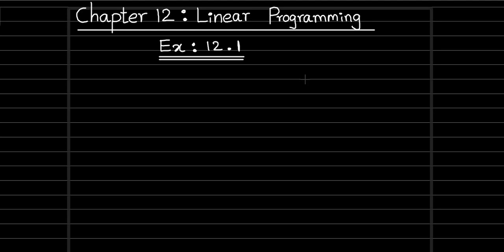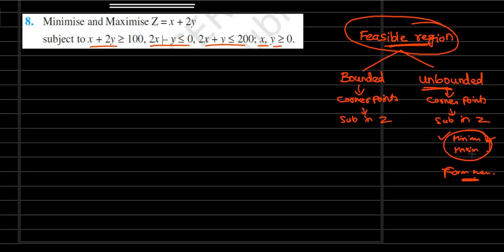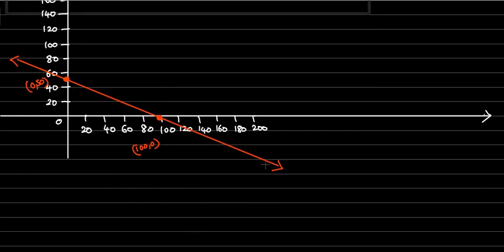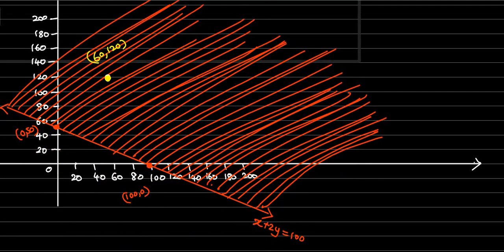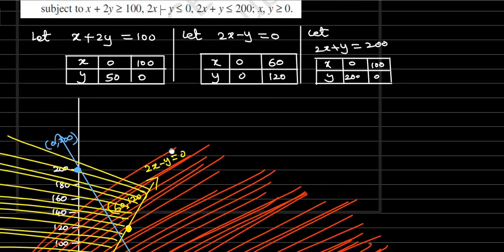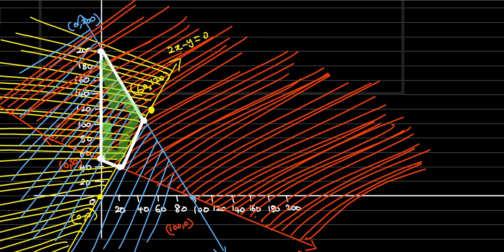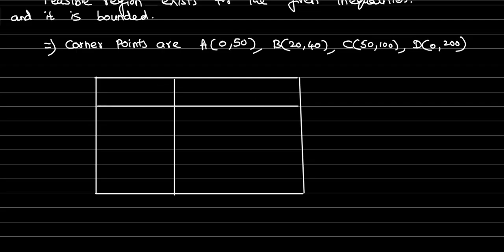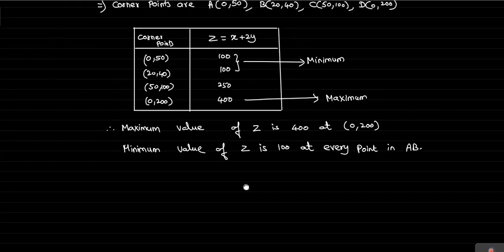CBSE Grade 12 MATHS : CHAPTER 12 - Linear programming - Exercise 12.1 - 8th sum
CBSE Grade 12 MATHS : CHAPTER 12 - Linear programming - Exercise 12.1 - 8th sum NCERT MATHS I Solve the following Linear Programming Problems graphically: Minimise and Maximise Z = x + 2y , subject to x + 2y greater than or equal to100, 2x – y less than or equal to 0, 2x + y less than or equal to 200,  x greater than or equal to 0, y greater than or equal to 0 I 12th std maths I XII maths I josh maths I cbse maths I term 1 12th maths l CBSE Maths in English l